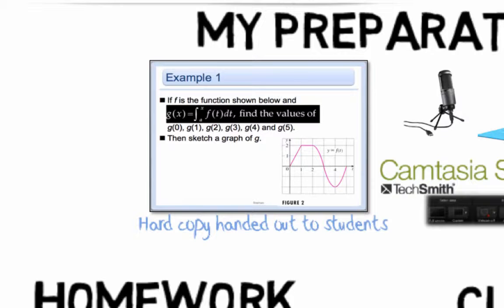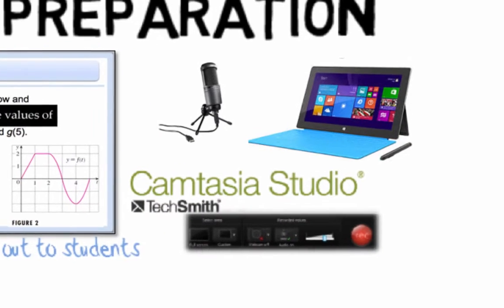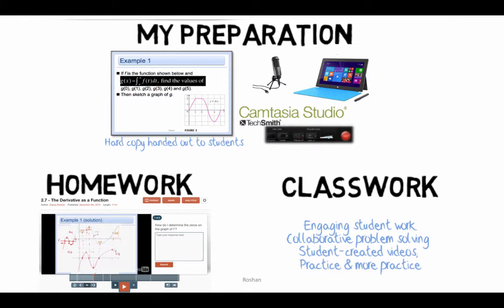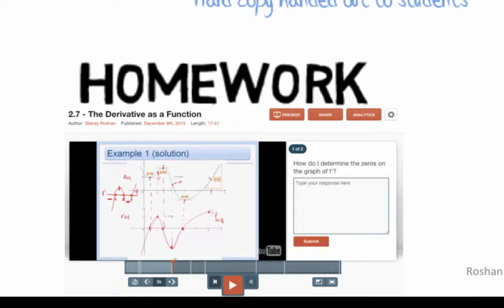Flipclass Tools & Preparation